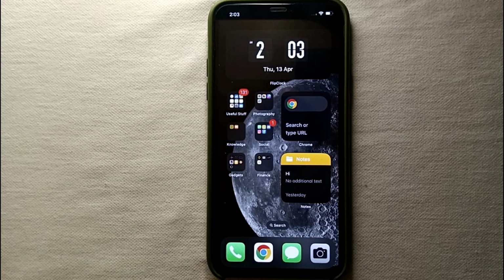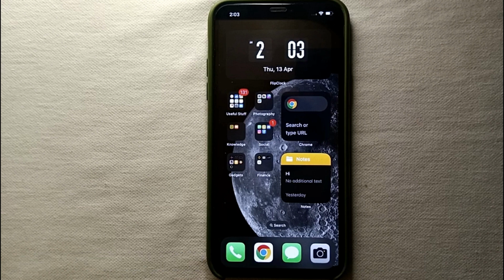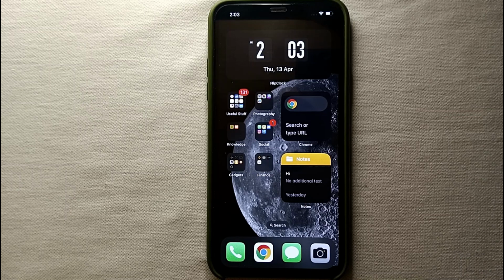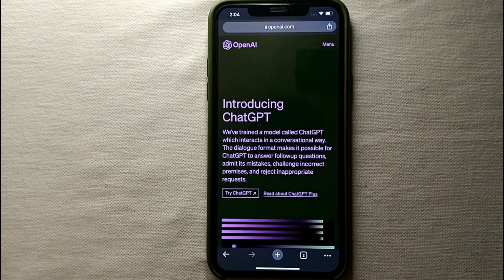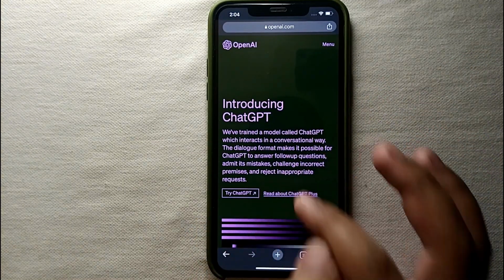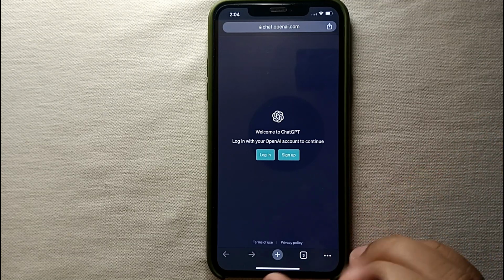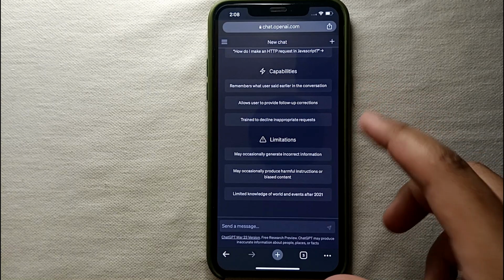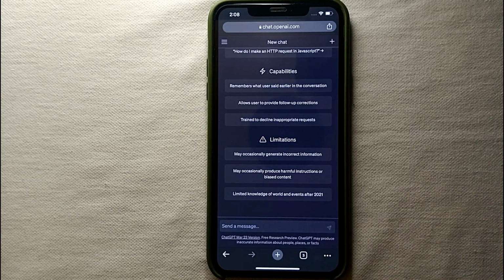✅ How To Login On Chatgpt 🔴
About this tutorial:

ChatGPT is the name of the language model that powers this conversation. It is an advanced artificial intelligence (AI) model developed by OpenAI. ChatGPT is part of the GPT (Generative Pre-trained Transformer) family of models and is designed to generate human-like text responses based on given prompts or messages.
Get in touch!